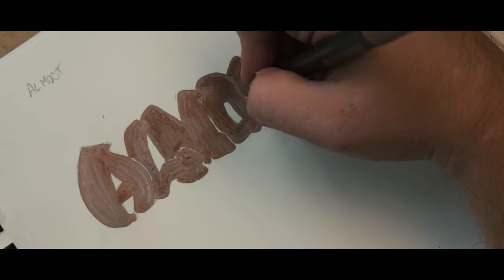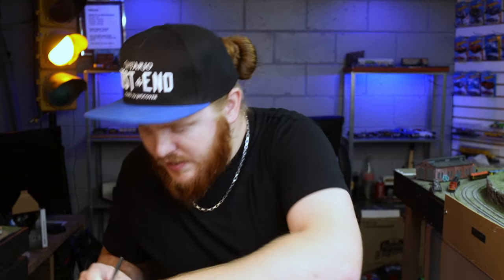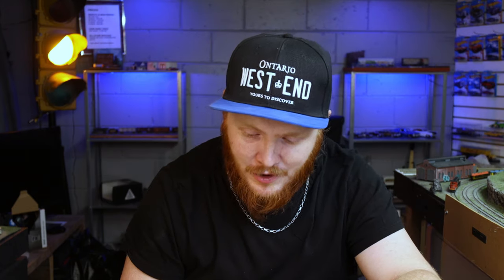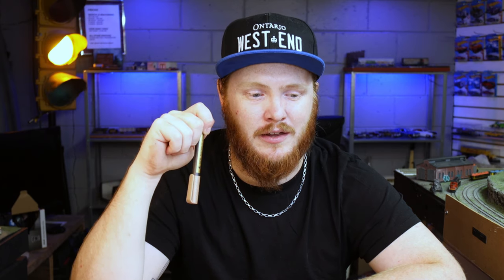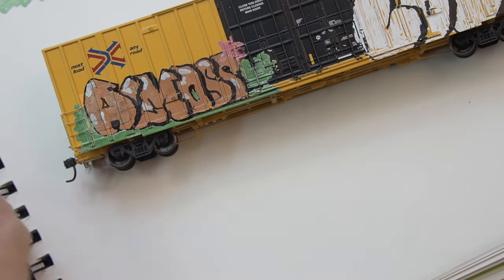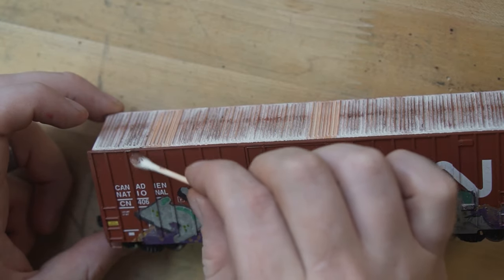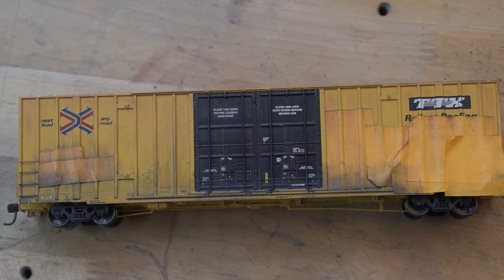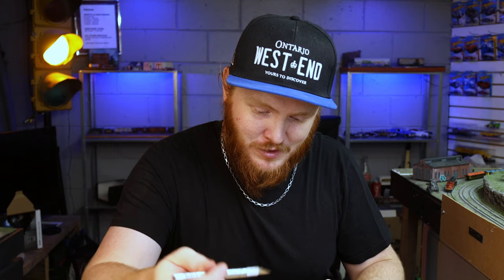Learn About Graffiti for Model Trains | 3 Types of Graffiti on Model Trains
Today we're going to Learn About Graffiti for Model Trains. The 3 types of graffiti on model trains. They are all necessary if you want to make your model trains look realistic. Realistic model trains always look great but if you model a modern era model train layout, you will need to have model train graffiti and weathering on your layout to make your model railroad look authentic. Today we are learning about tags, throw ups, and pieces. The three types of graffiti. And remember, They Make It Like That!

Products I recommend:
Paint Markers
Metallic Markers

Main Camera
Top Down Camera
Desk Mount
Top Down Arm
Camera Ball Head